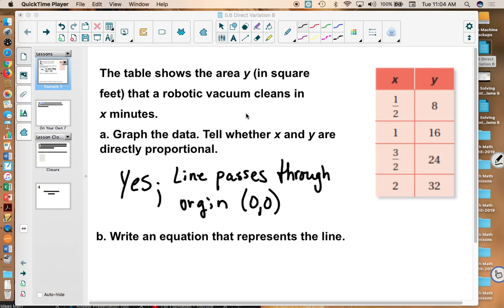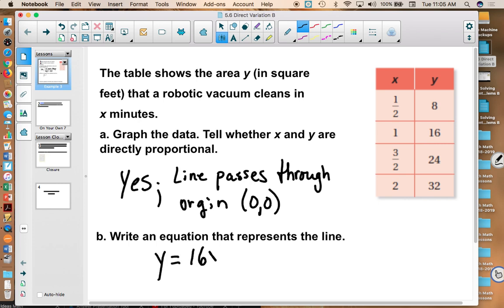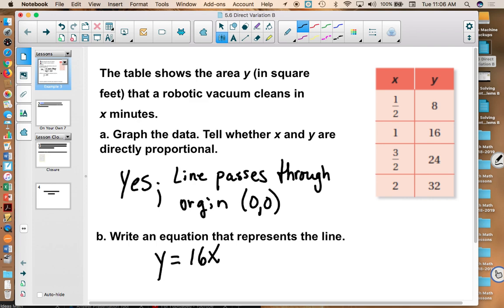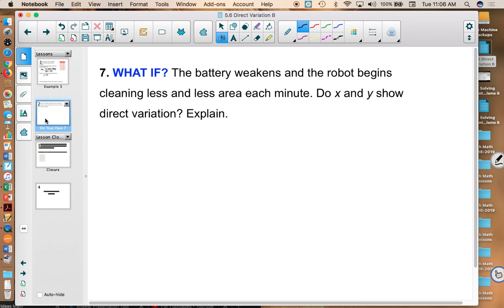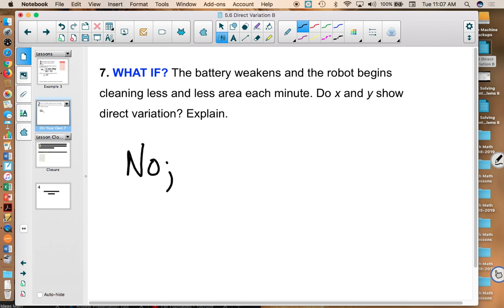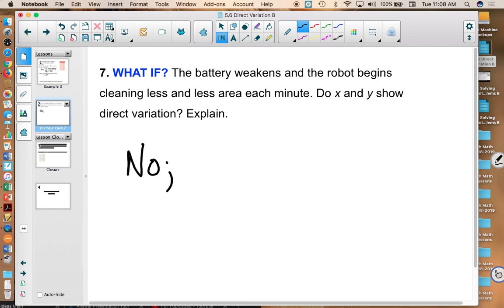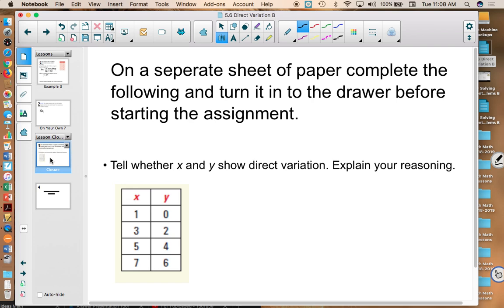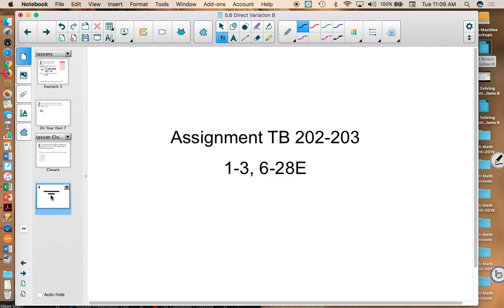5 6 Direct Variation B